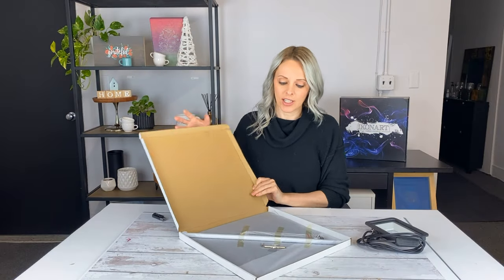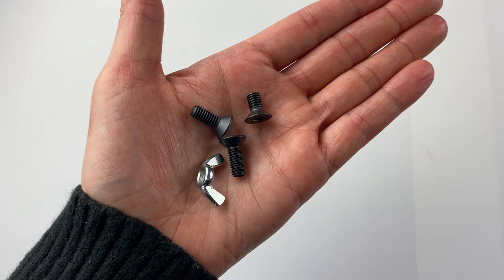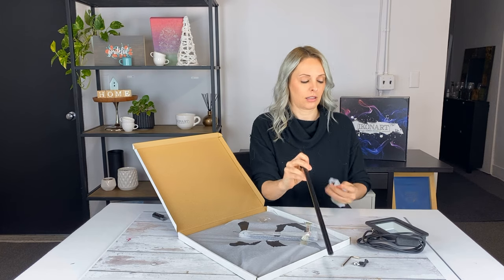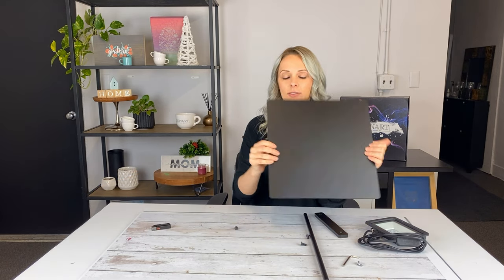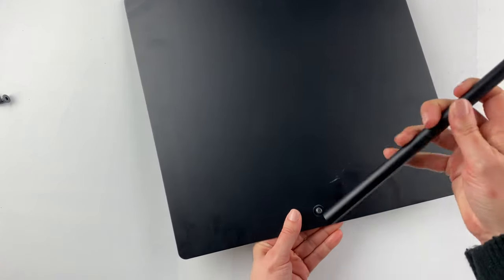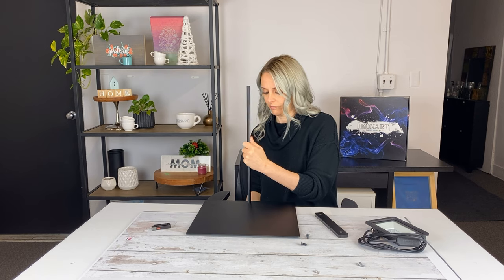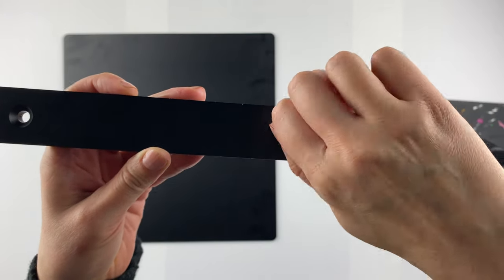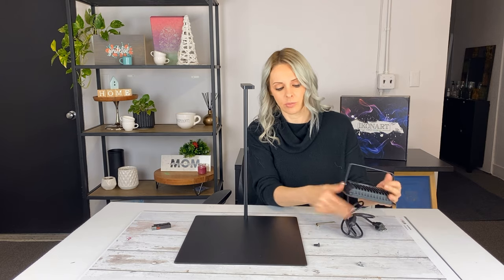Ikonart 101: Exposure Stand Setup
The first thing to do once you receive your Ikonart Custom Stencil Kit is get the stand setup! Setting up the stand is very easy and can be done in just a few moments. Follow along with me and get your Ikonart Exposure Stand setup today so you can start making your own custom, reusable silkscreen stencils. xx Fawn
Ikonart Custom Stencil Kit:
Join the Ikonart Family in the Ikonart Crafters Group on Facebook